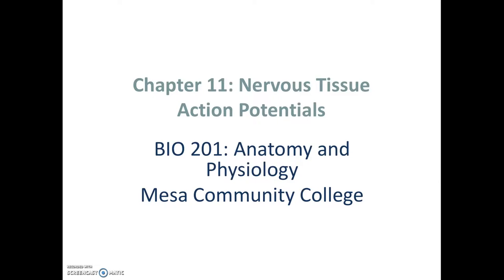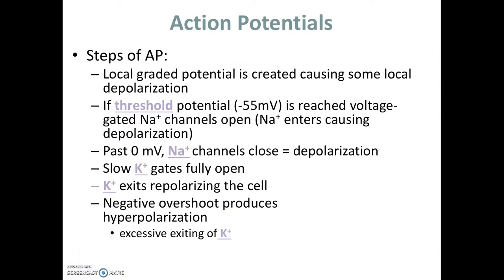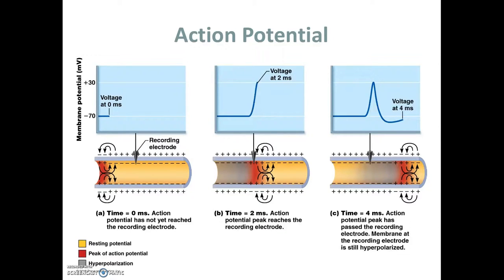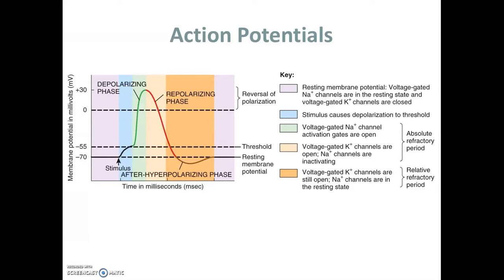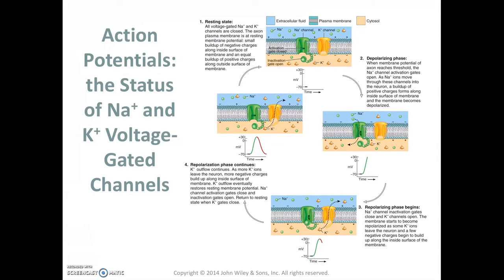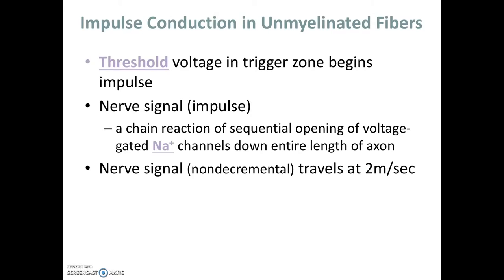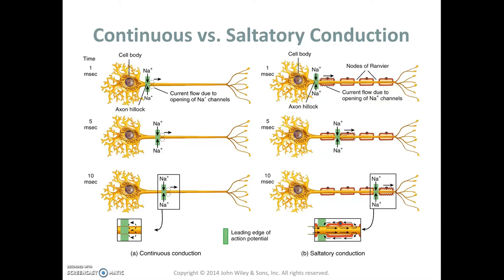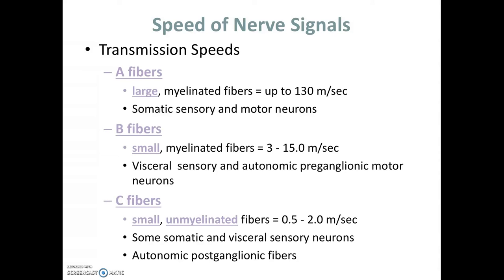BIO201 Nervous Tissue Part 4: Action Potentials